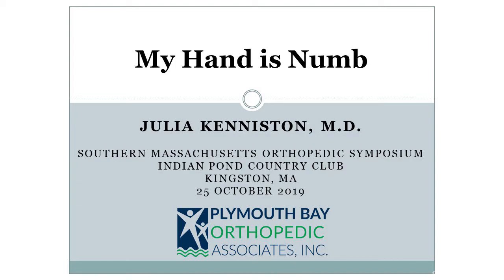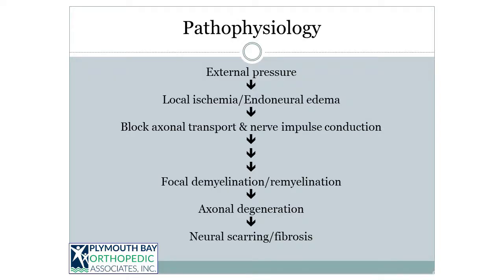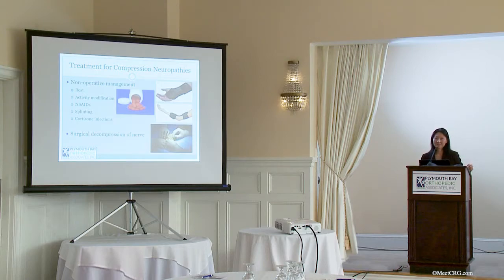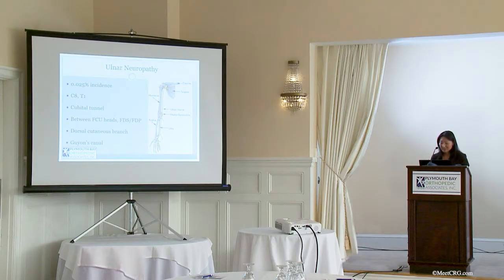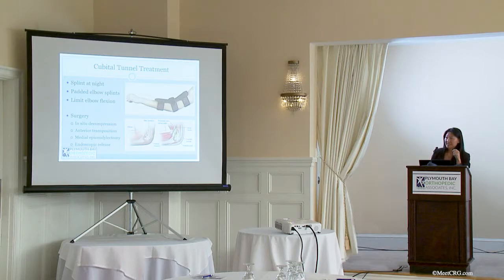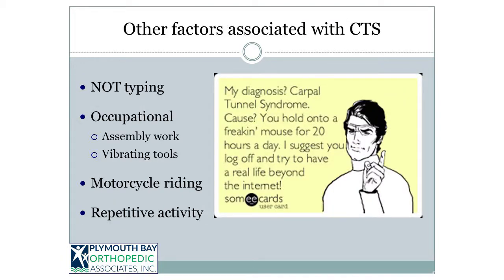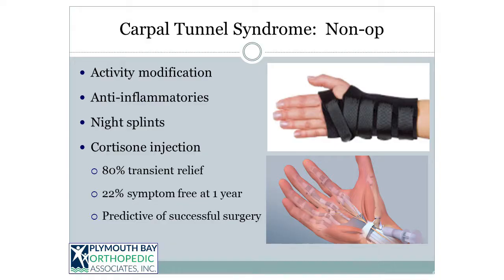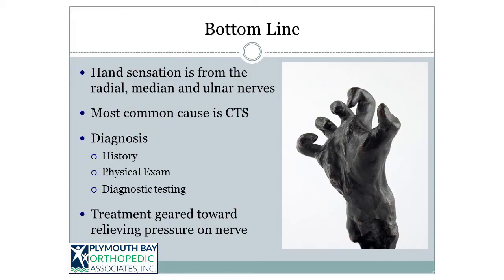SMOS 2019 Kenninston Hand is Numb